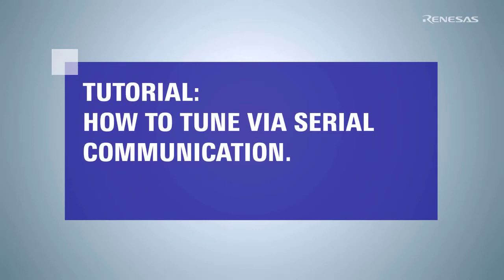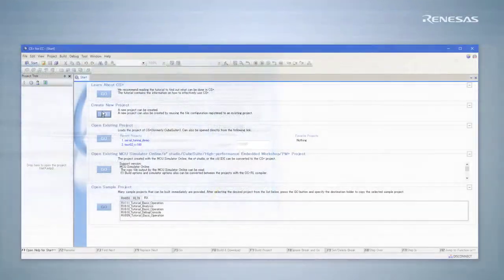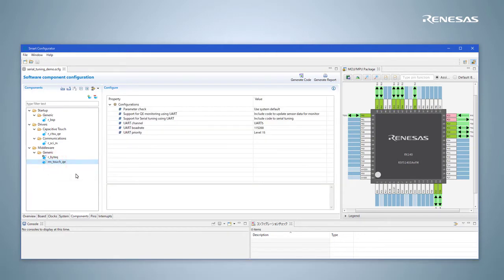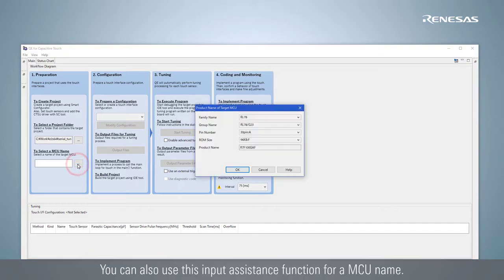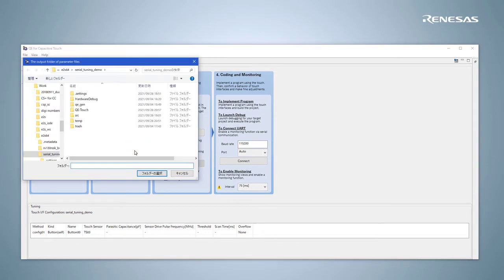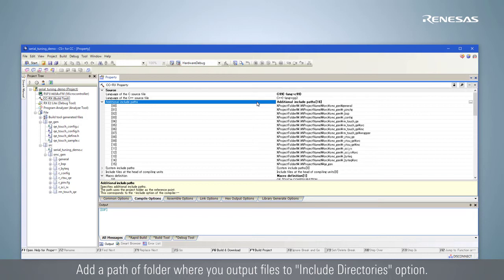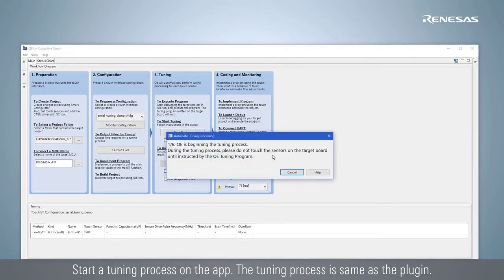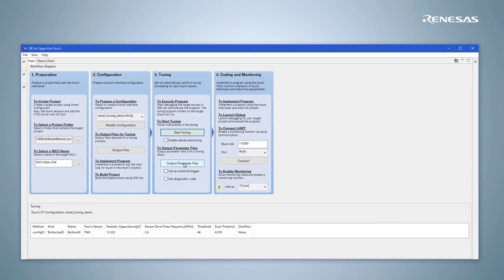How to tune via serial communication using the standalone app of QE.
Tutorial: How to tune via serial communication using the standalone application of QE.
In this video, we will show you how to tune via serial communication using the standalone application. By using the standalone application, you can develop applications that involve capacitive touch sensors, even in an integrated development environment other than e2 studio such as CS+.